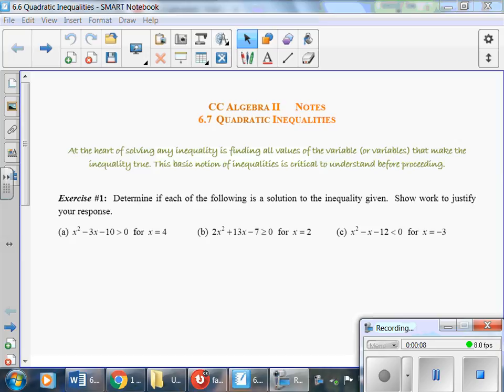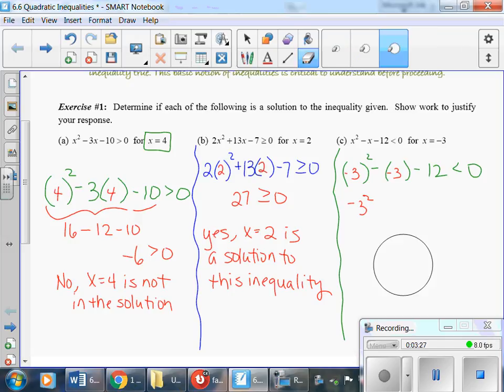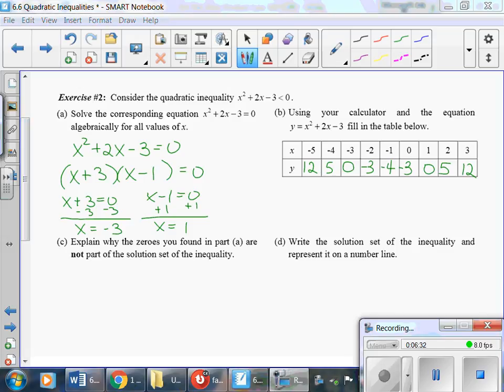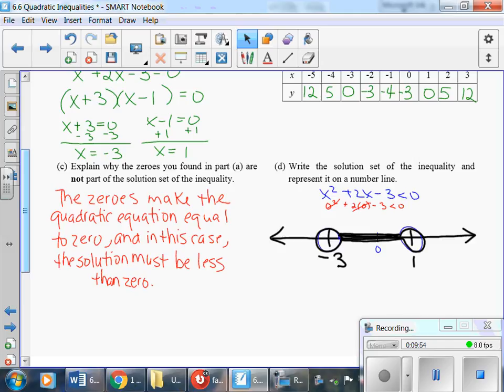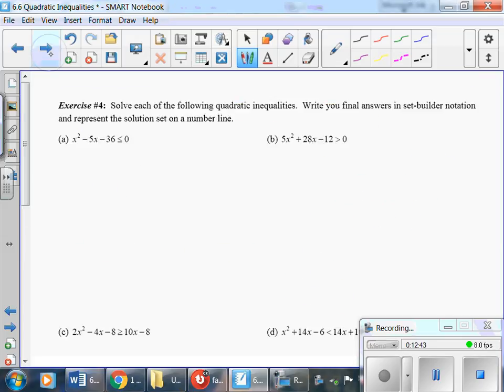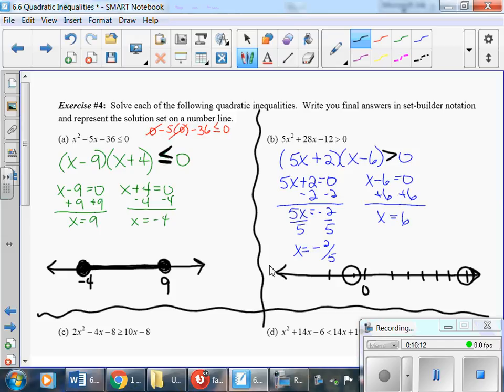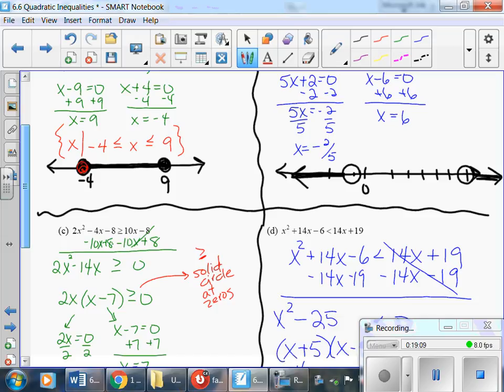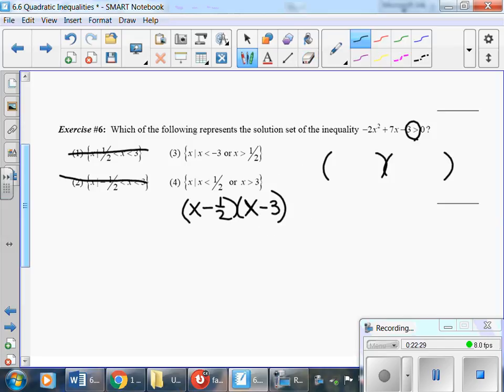6.7 Quadratic Inequalities